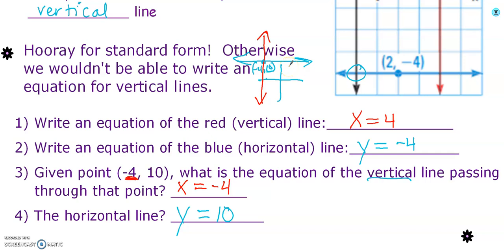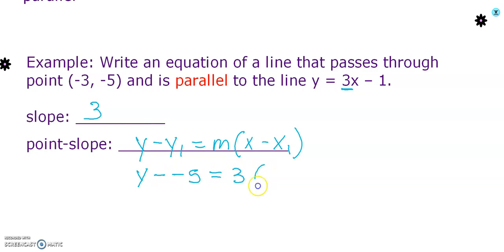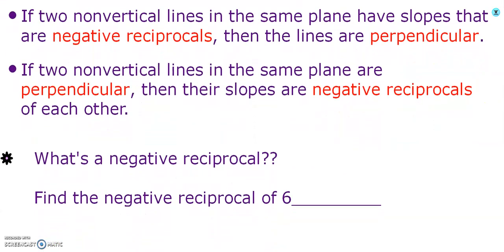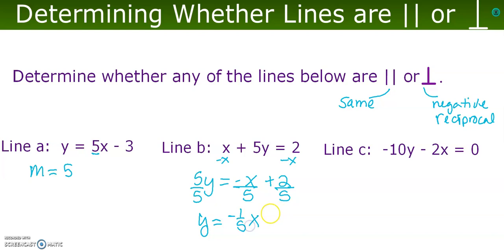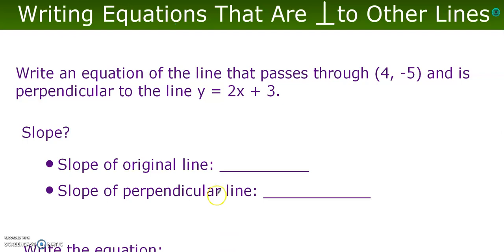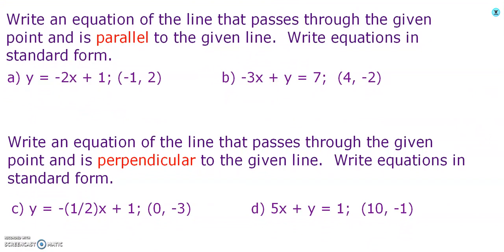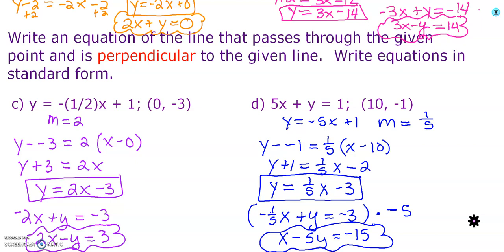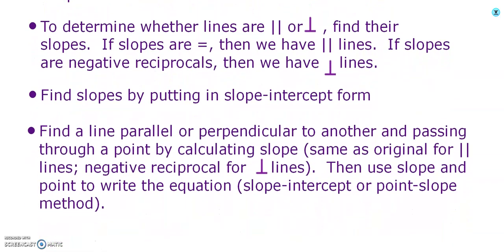Parallel and Perpendicular Lines